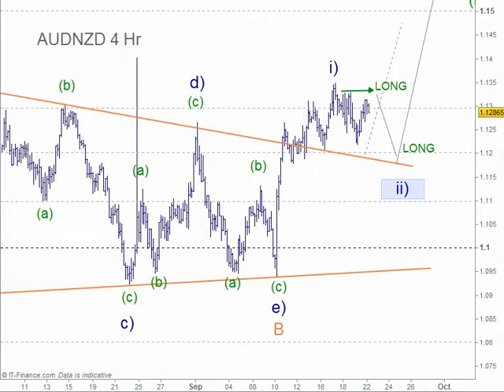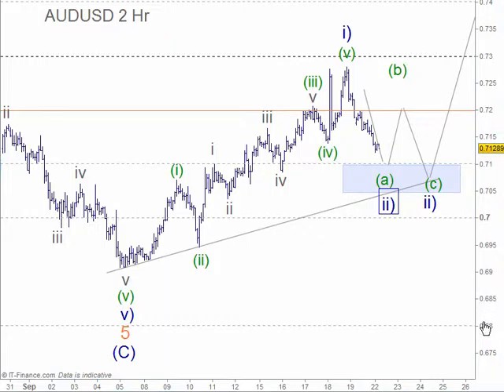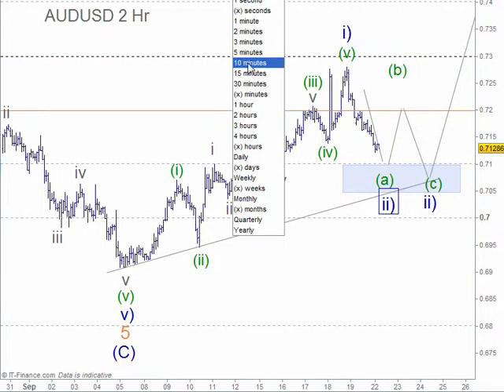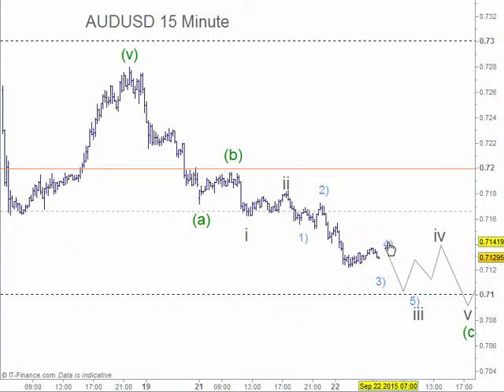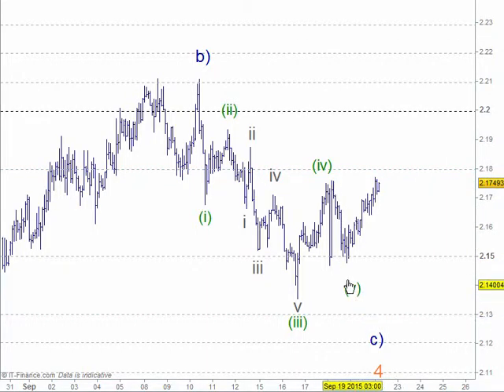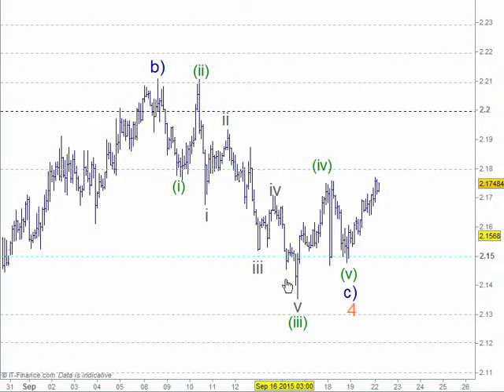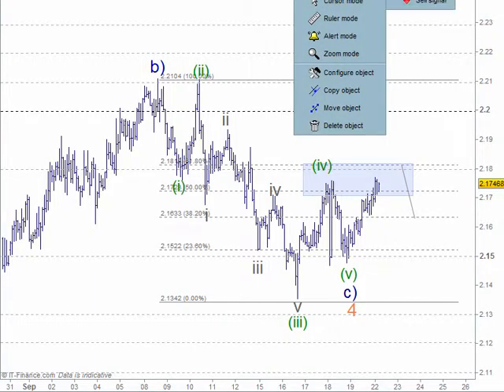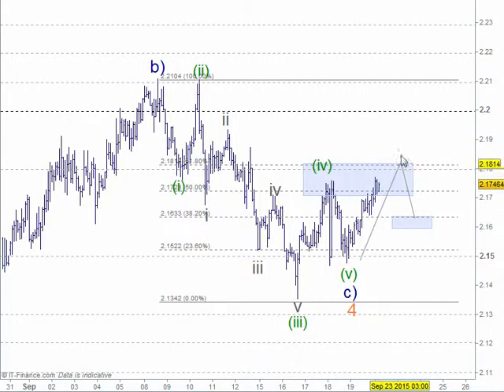TradingLounge AUDUSD 22 Sept 2015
AUDUSD AUDJPY AUDNZD GBPAUD EURAUD Bitcoin CHNUSD
Elliott Wave Analysis and Trading Levels